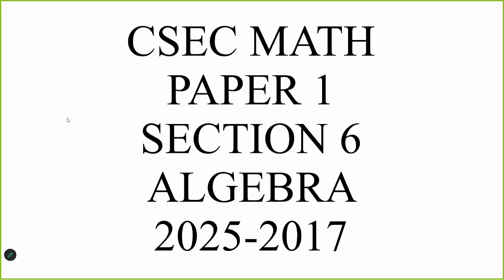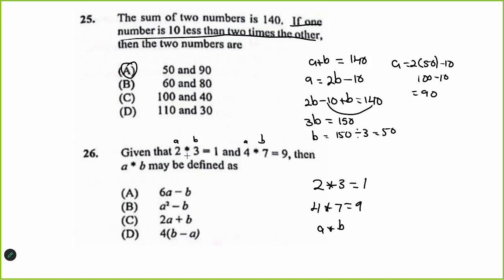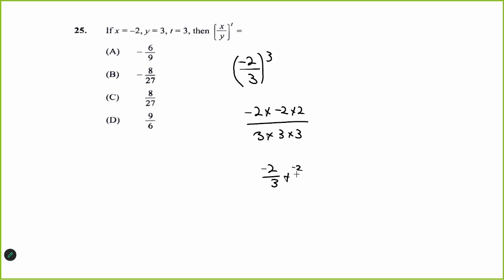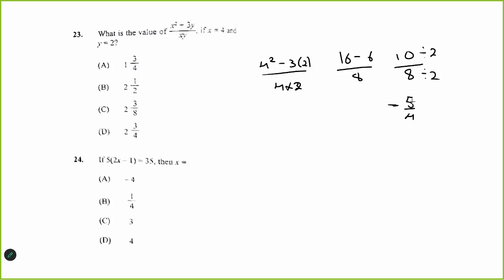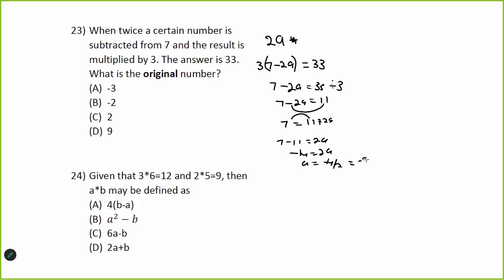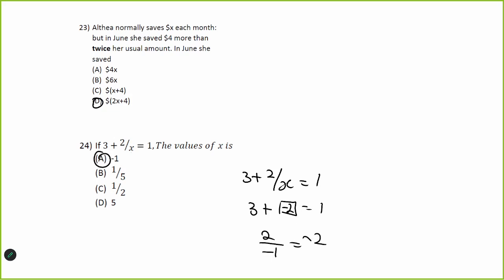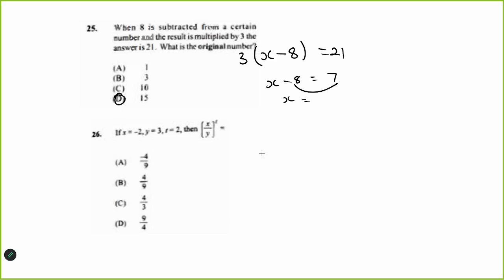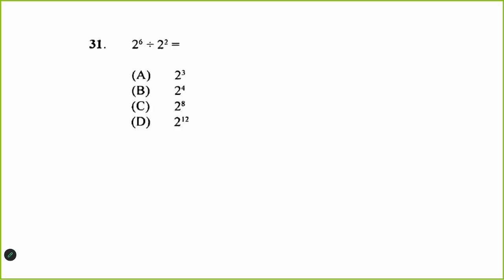CSEC Math Paper 1 Section 6 Algebra 2025 2017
Multiple Choice Question On Section 6 Algebra
Paper 1 Number 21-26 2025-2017
May June 2025: 00:25
#21 :S A
#22 :S A
#23 :S A
#24 :S D
#25 :S A
#26: S B
Jan 2025: 09:49
#21 :S D
#22 :S A
#23 :S D
#24 :S A
#25 :S B
#26: S C
May June 2024: 14:48
#21 :S A
#22 :S D
#23 :S B
#24 :S A
#25 :S B
#26: S A
Jan 2024: 19:03
#21 :S C
#22 :S A
#23 :S A
#24 :S C
#25 :S B
#26: S D
May June 2023: 24:20
#21 :S A
#22 :S B
#23 :S D
#24 :S D
#25 :S B
#26: S D
Jan 2023: 29:44
#21 :S C
#22 :S A
#23 :S D
#24 :S B
#25 :S B
#26: S A
May June 2022: 33:02
#21 :S A
#22 :S D
#23 :S B
#24 :S D
#25 :S B
#26: S C
Jan 2022: 37:35
#21 :S C
#22 :S D
#23 :S A
#24 :S C
#25 :S B
#26: S D
May June 2021: 40:56
#21 :S D
#22 :S A
#23 :S D
#24 :S D
#25 :S B
#26: S C
Jan 2021: 42:58
#21 :S C
#22 :S A
#23 :S D
#24 :S A
#25 :S B
#26: S D
Jan 2020: 44:13
#21 :S A
#22 :S D
#23 :S C
#24 :S C
#25 :S D
#26: S D
May June 2019: 47:07
#21 :S D
#22 :S A
#23 :S D
#24 :S A
#25 :S A
#26: S B
Jan 2019: 49:58
#21 :S D
#22 :S B
#23 :S D
#24 :S A
#25 :S D
#26: S B
May June 2018: 51:01
#21 :S D
#22 :S D
#23 :S A
#24 :S D
#25 :S D
#26: S B
Jan 2018: 53:10
#23 :S A
#24 :S C
#25 :S B
#26: S D
#27: S C
#28: S C
#29: S D
#30: S A
#31: S C
May June 2017: 57:08
#23 :S A
#24 :S A
#25 :S C
#26: S B
#27: S A
#28: S A
#29: S D
#30: S A
#31: S D
Jan 2017: 59:36
#23 :S D
#24 :S A
#25 :S D
#26: S B
#27: S B
#28: S D
#29: S B
#30: S D
#31: S B